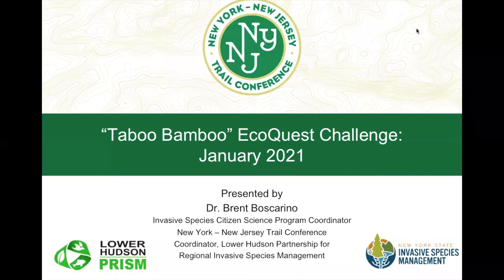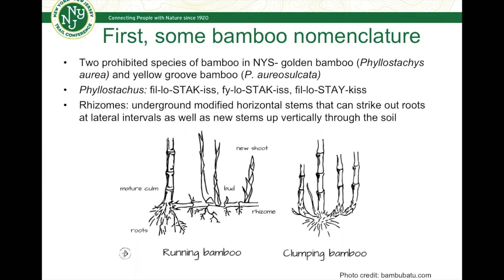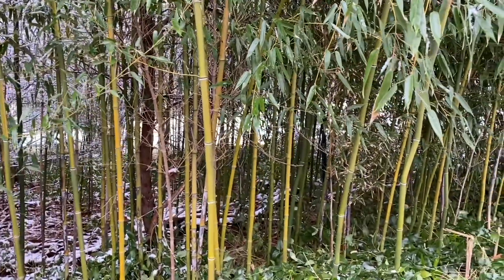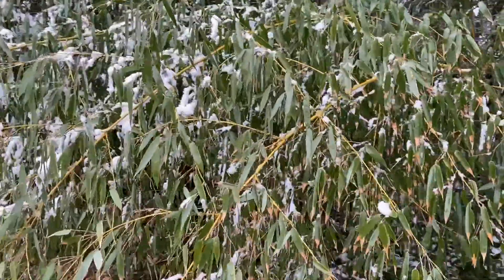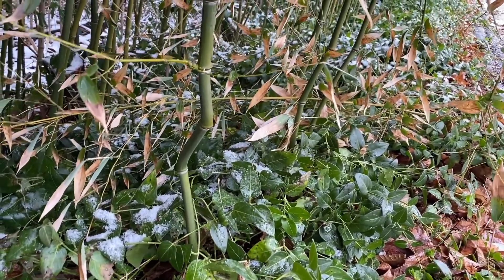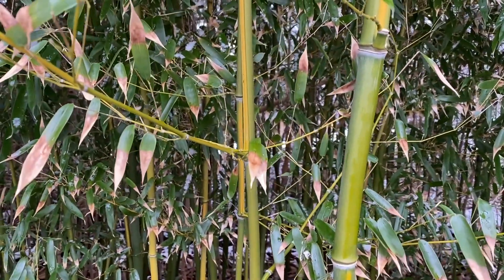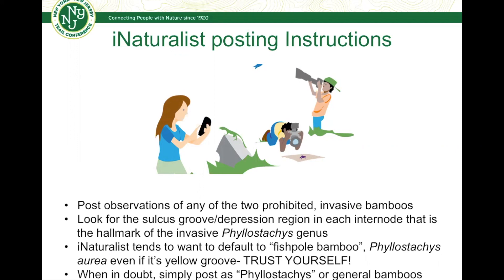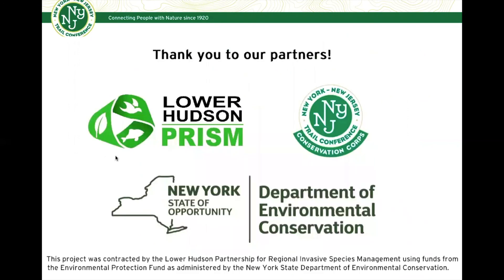Taboo Bamboo! EcoQuest Challenge January 2021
This video outlines some of the diagnostic features and key identifying characteristics of two species of invasive bamboo, yellow groove bamboo (Phyllostachys aureosulcata) and golden bamboo (Phyllostachys aurea). The Invasives Strike Force EcoQuest Challenge is a scavenger hunt-style challenge that utilizes the mobile app, iNaturalist, to track the distribution of focal invasive species in New York and New Jersey. This month's challenge, called "Taboo Bamboo!" focuses on identifying and reporting these two species of bamboo which are currently categorized as "prohibited" in New York State.